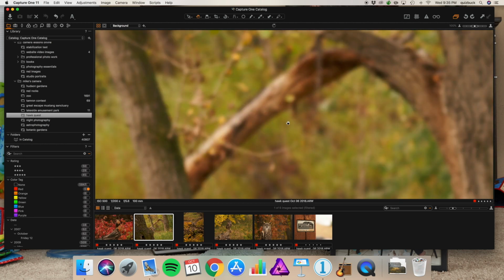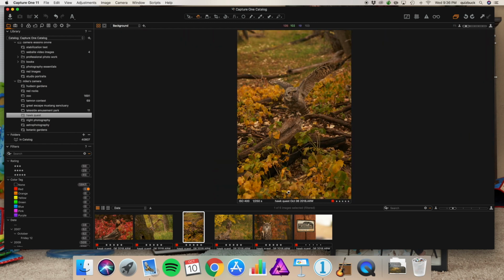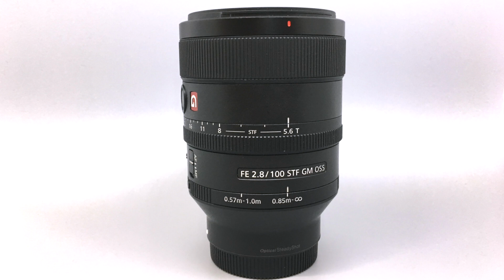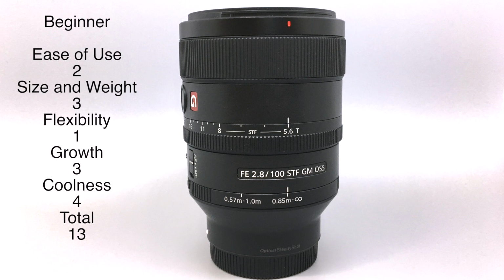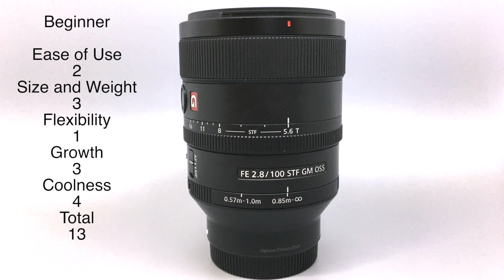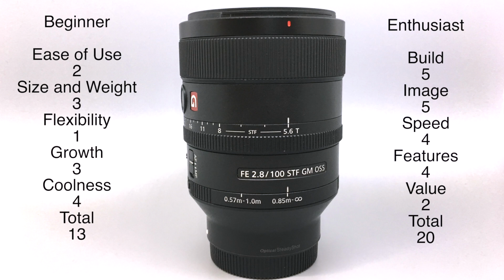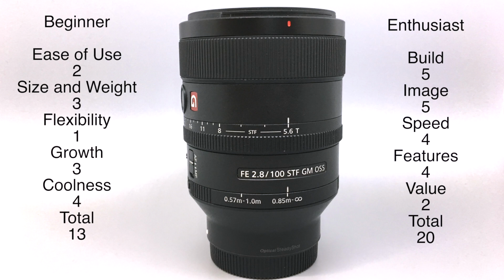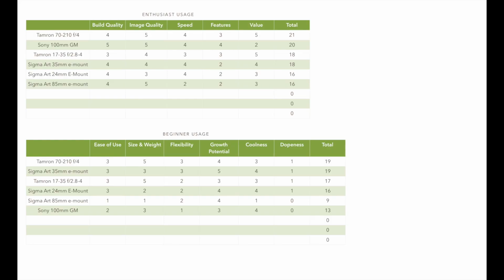Sony 100mm STF GM, what's it like to actually shoot with it?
Here's a lens you haven't thought about in a while, the 100mm Sony GM. This lens was made for great control over background. Does it stay in line with the other GM lenses? Does it have a place in your camera bag? Will you look cool shooting with it? These questions and more, answered.

I'm proud to say that the gear used in this video was graciously loaned to me by Mike's Camera.